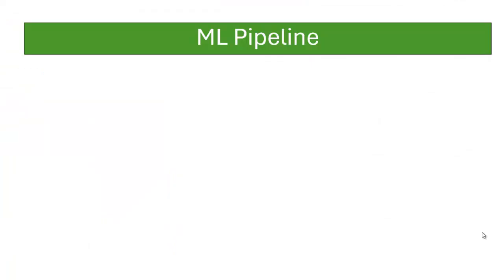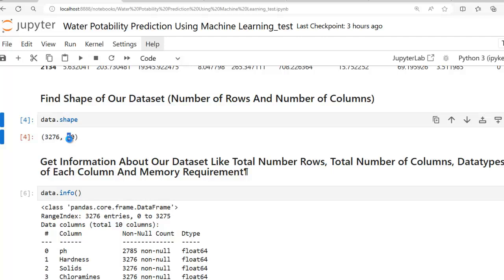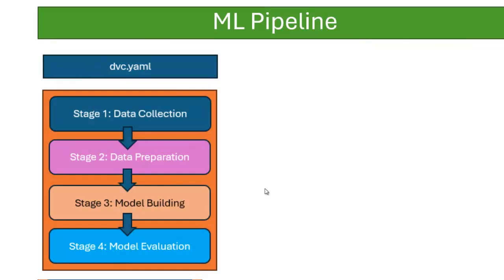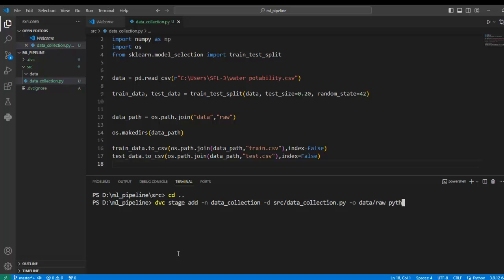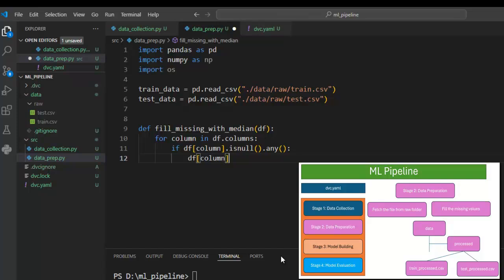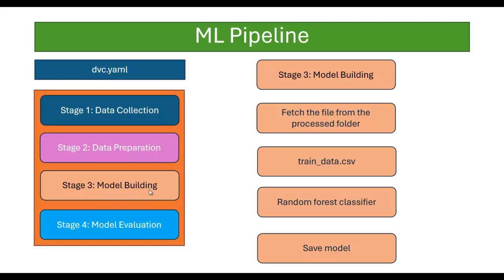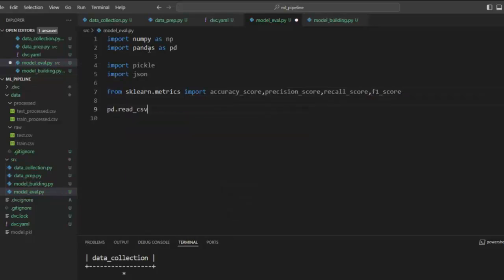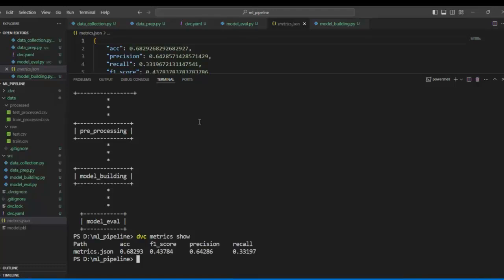1. End to End MLOps Project | Building DVC Pipeline